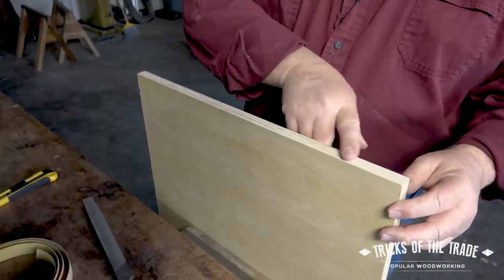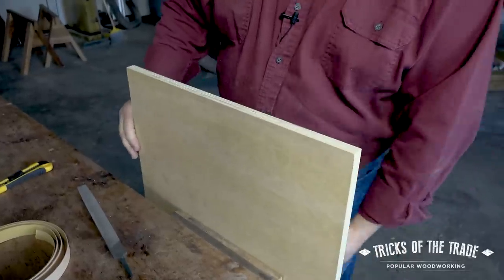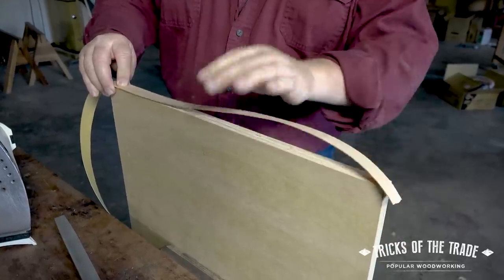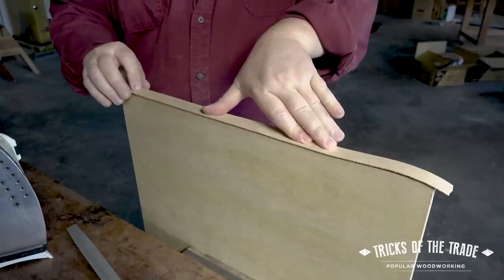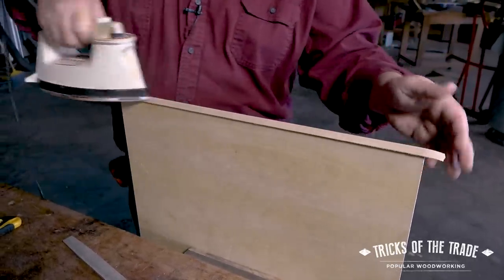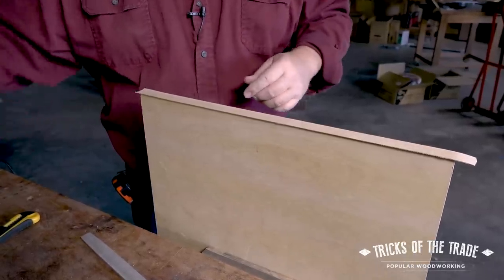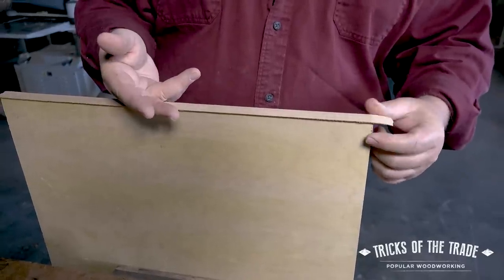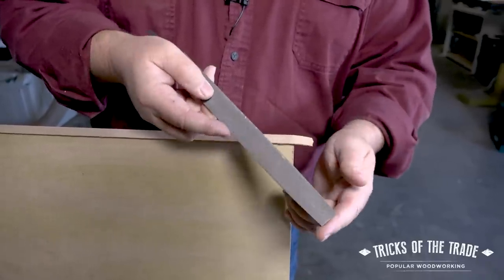Easy Edge Veneering | Tricks of the Trade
Adding an attractive edge to a plywood board is a simple task, with a little bit of knowledge and a couple of simple tools. We show you how to iron on the edge and clean it up with a file and sandpaper. No problem!

Links to products shown in the video:
Maple Veneer Tape
Nicholson Mill File